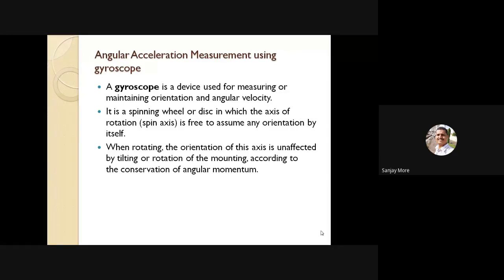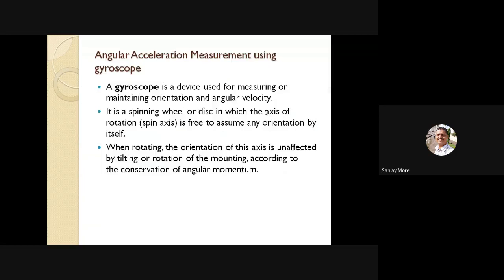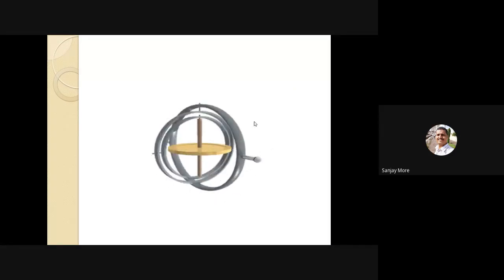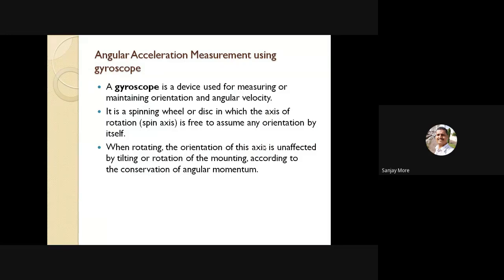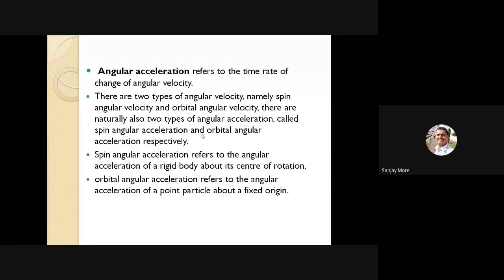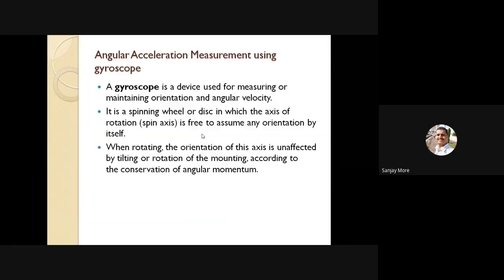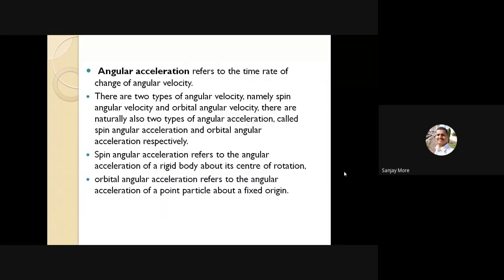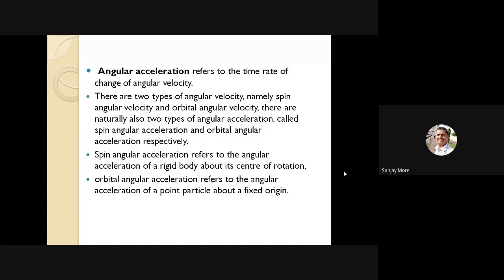IC L 21 2021 03 24 at 21 36 GMT 7